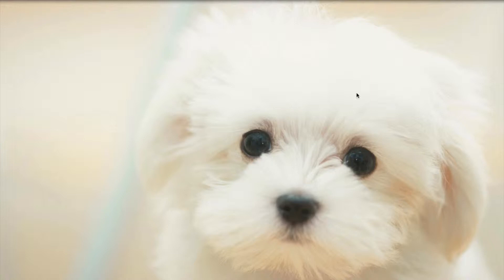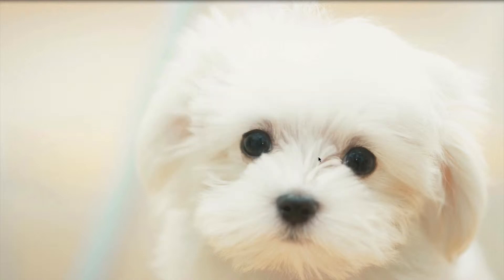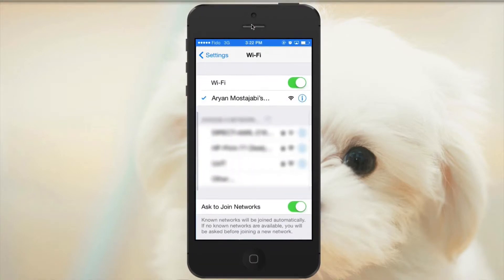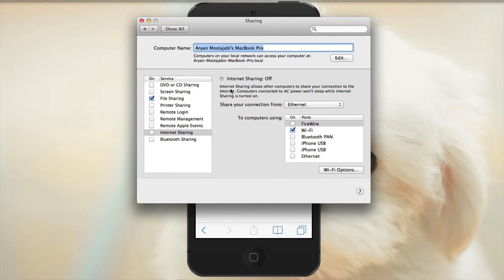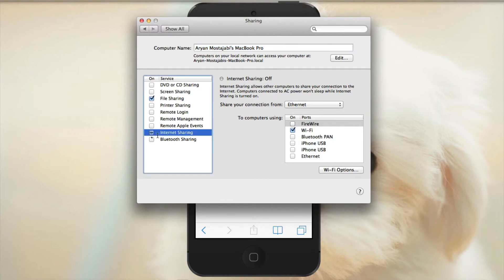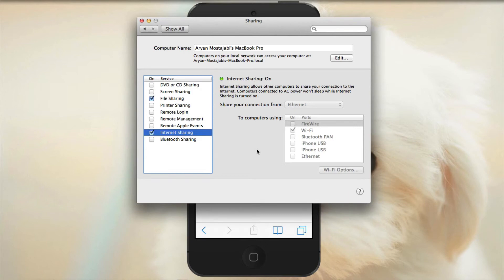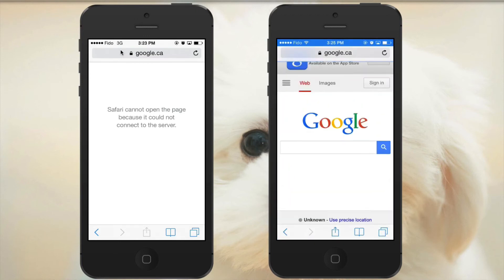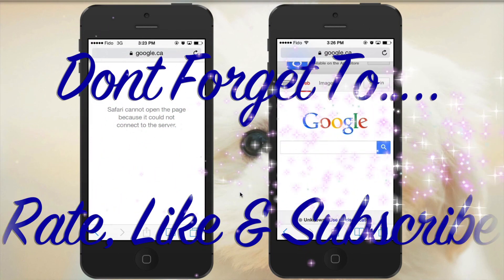HOW TO: Share Internet from MacBook Pro to Another Computer or other iDevices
Learn HOW TO simply share your Internet with your friends or other devices. Simple and easy steps to share Internet from your MAC to other devices.